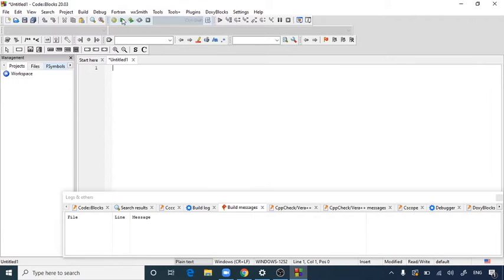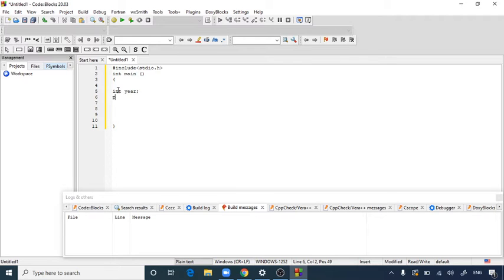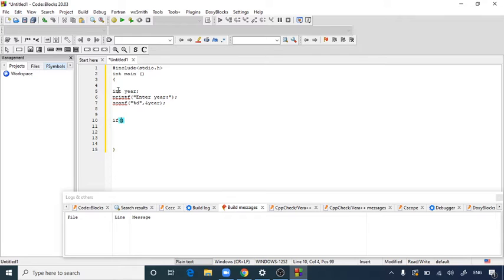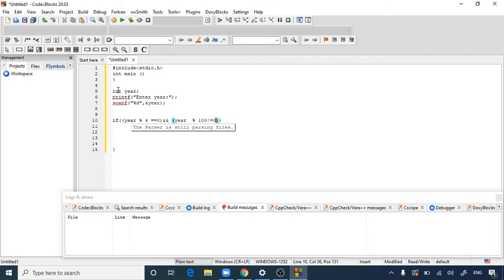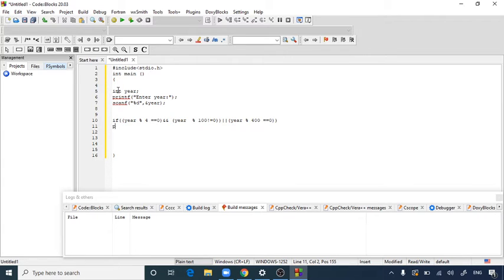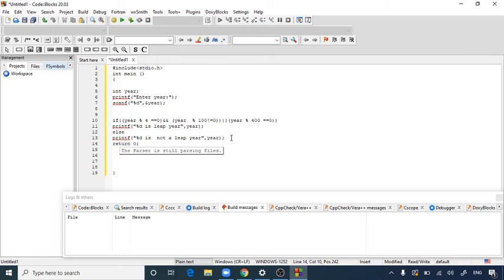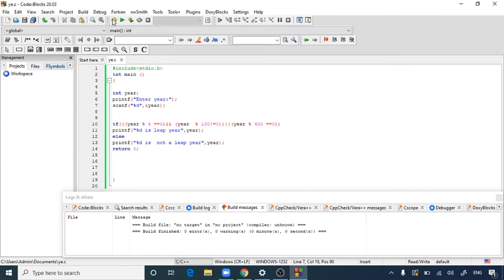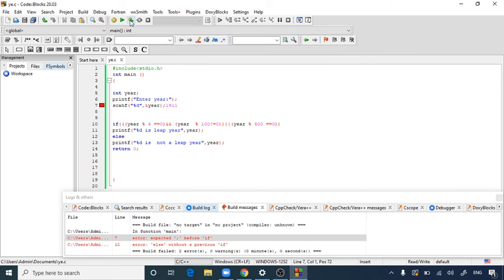C Programming: Leap year